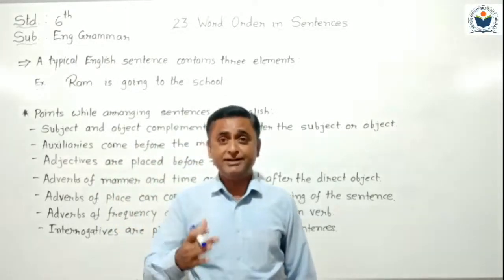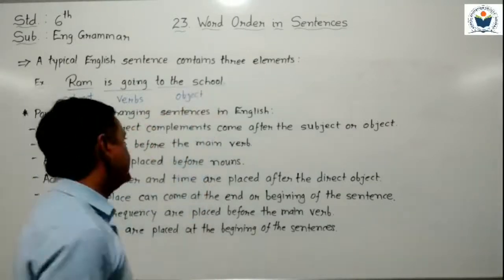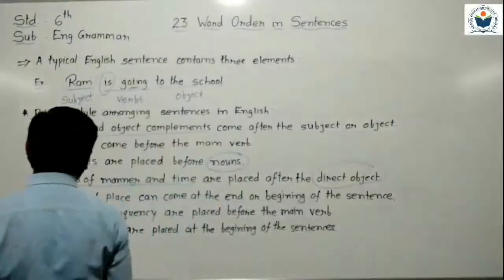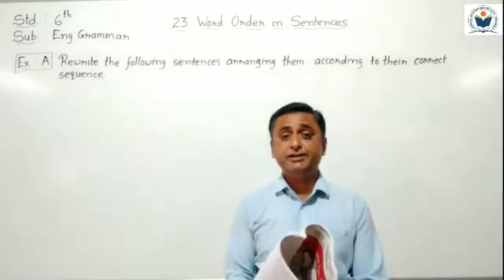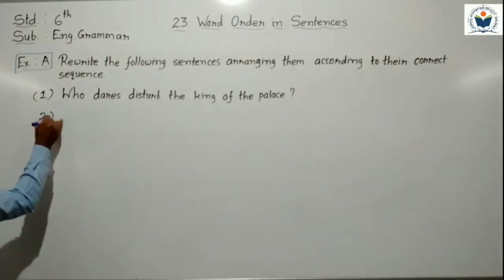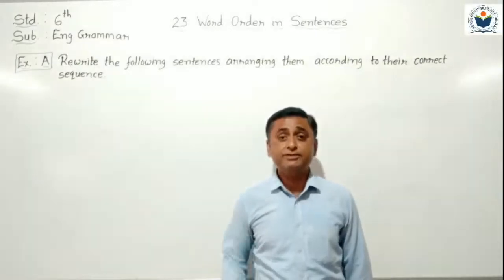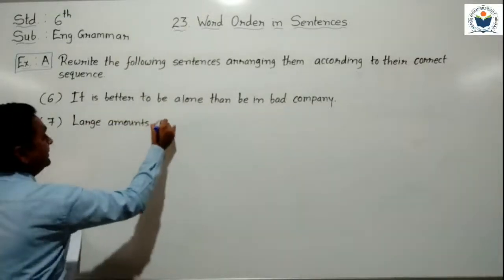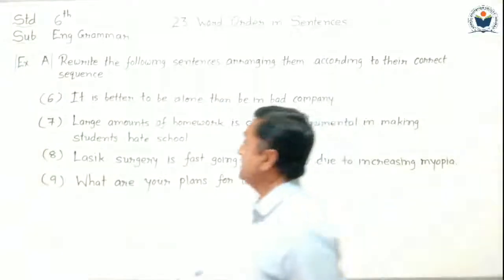Std 6 Eng Gr Le 23 Word Order in SentencesPart 1